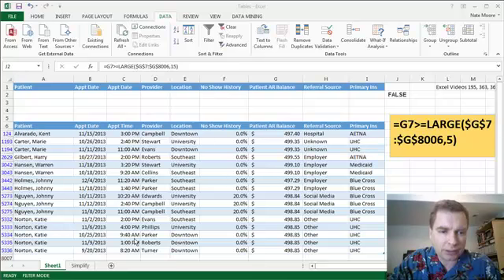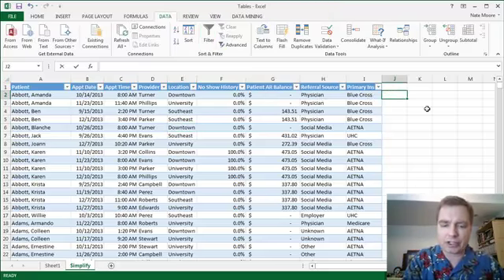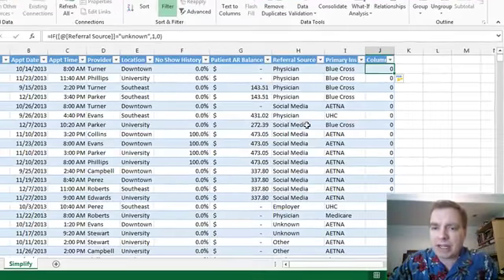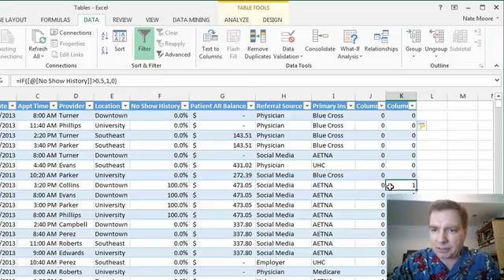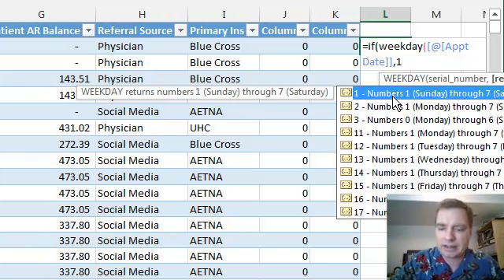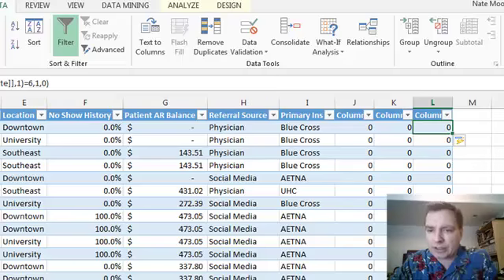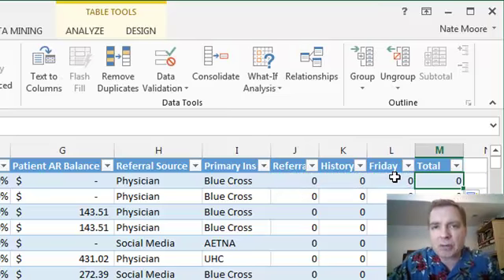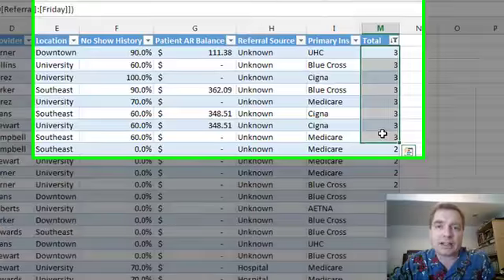Excel Video 393 Another Approach to Advanced Filtering, Part 1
Happy New Year everybody!  Welcome back to another year of Excel Videos at mooresolutionsinc.com.  We’ll start the year with a different approach to advanced filters in a table in Excel Video 393.  Instead of putting complex formulas and syntax above the table, we’ll add several columns to the table to calculate which appointments are most likely to not show up.  Once you’re familiar with the IF function, adding these additional columns and criteria is no big deal.  Now that we have the criteria, we just use the SUM function to add up the new columns and determine which patients are most likely to miss their appointment.

We’ll simplify these formulas one step further next time.